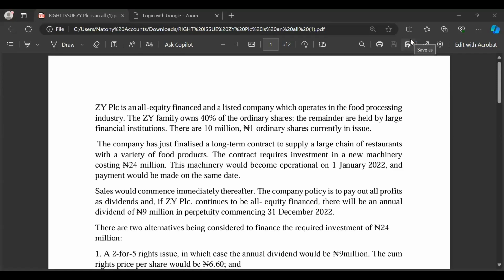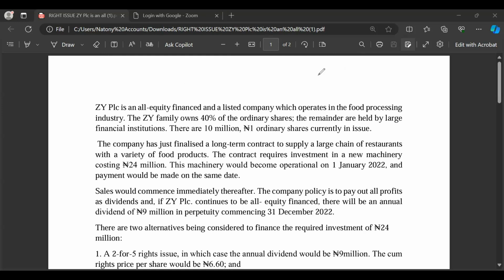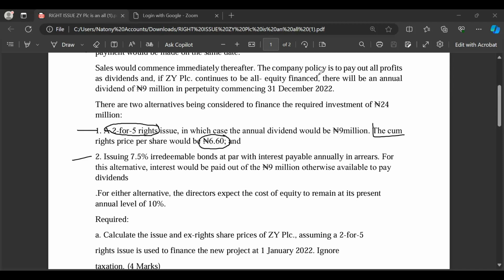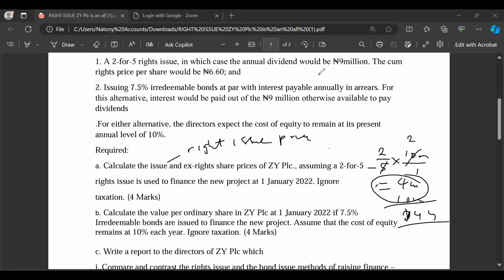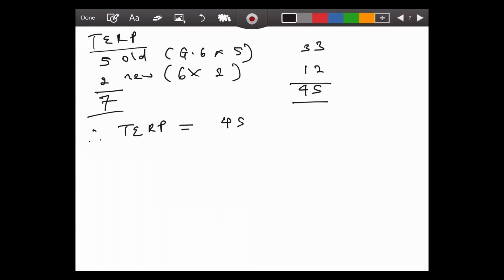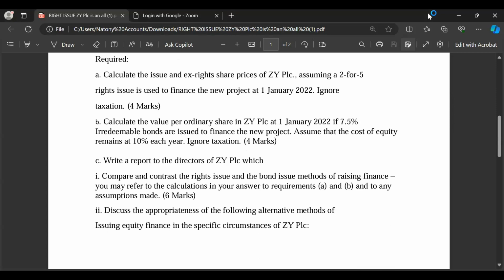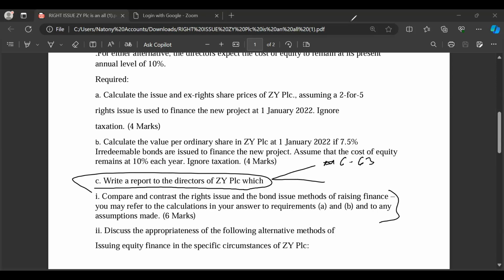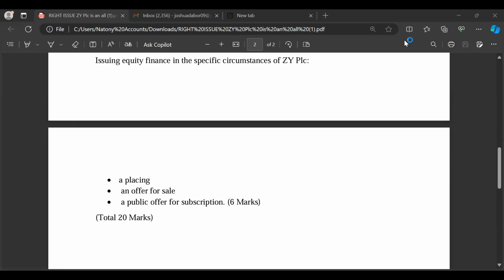Right issue ICAN Nov 2021 Question 3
You will learn how to solve standard examination question on right issue in relation to sources of finance